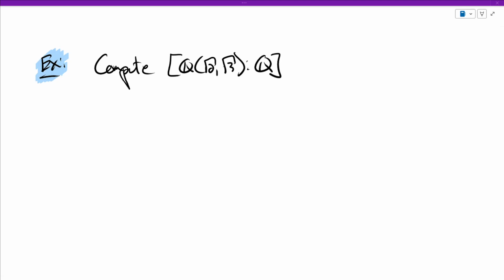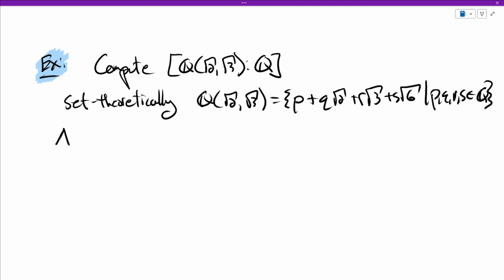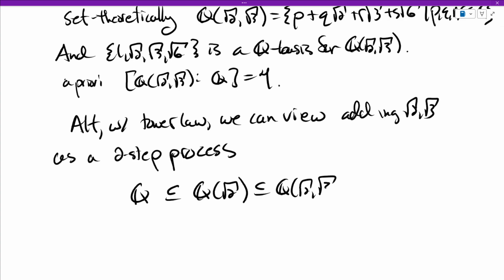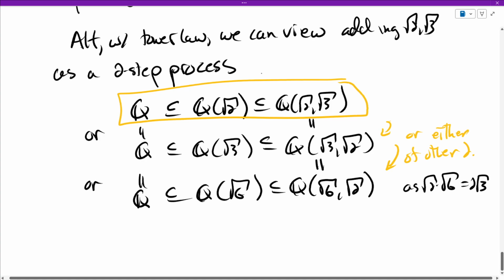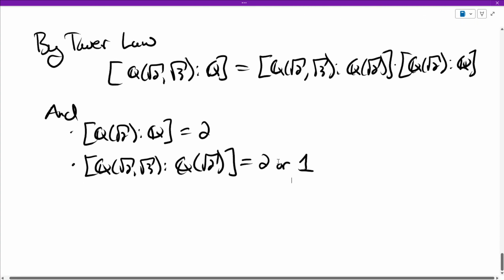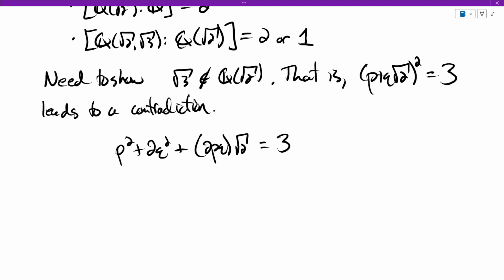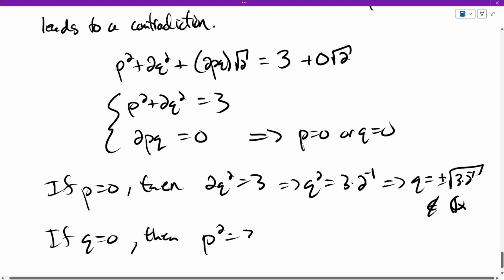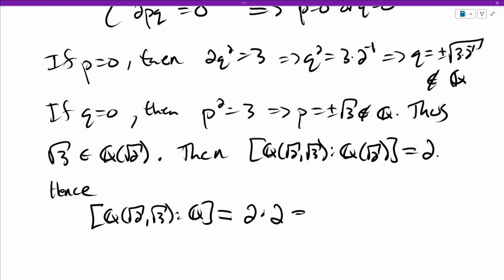Chapter 6, The Degree of an Extension, Using the Tower Law Q(sqrt(2),sqrt(3)) over Q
Typo: Should say towards end that sqrt(3) is not in Q.